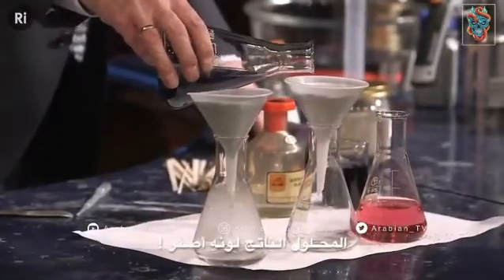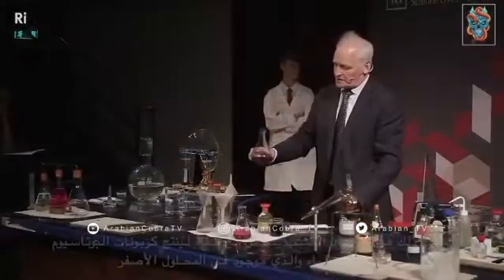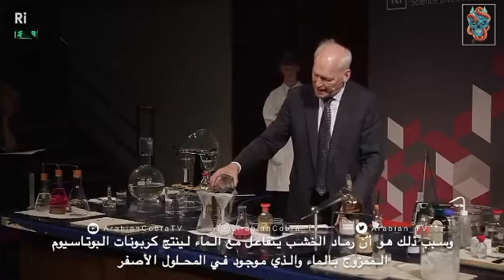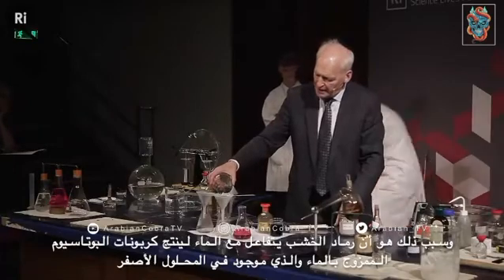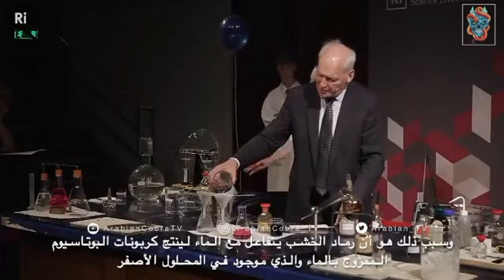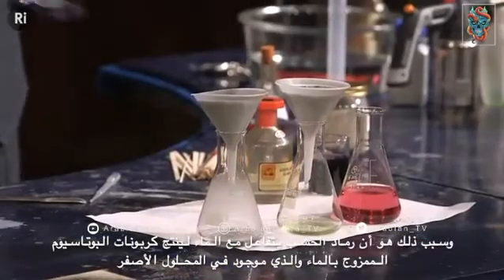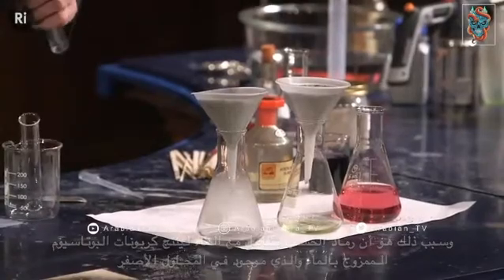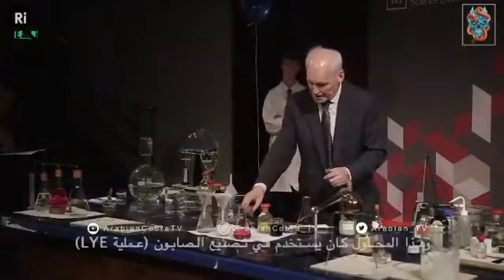رماد الخشب واستخدامه في صناعة الصابون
رماد الخشب